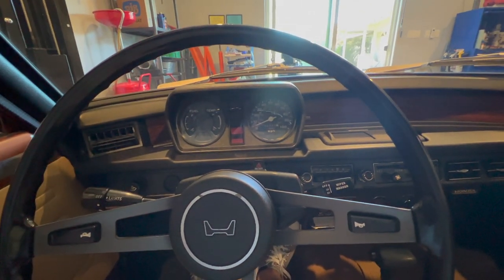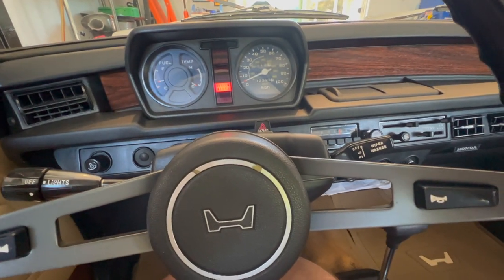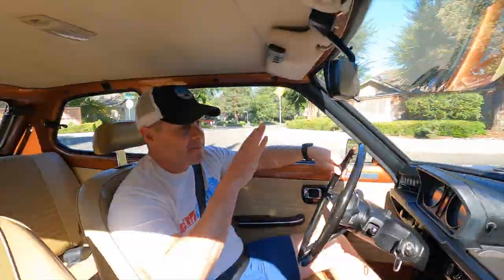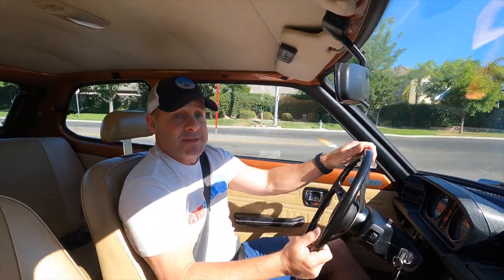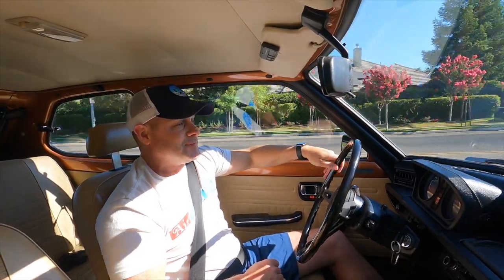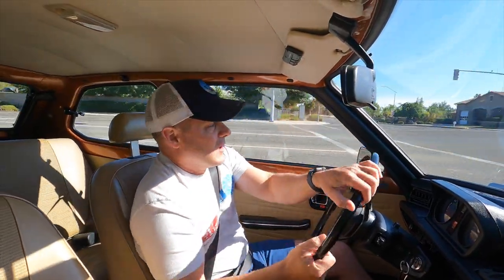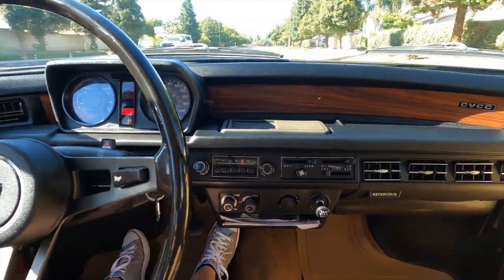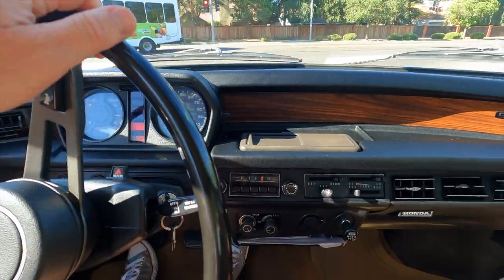Honda Civic Youtube Final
1979 Honda Civic CVCC Bring A Trailer for sale video.  Auction to start around 7/22 and last a week.